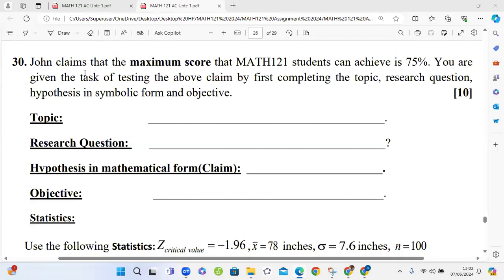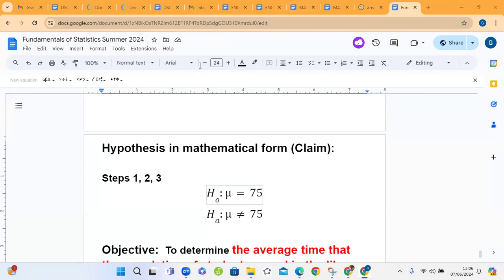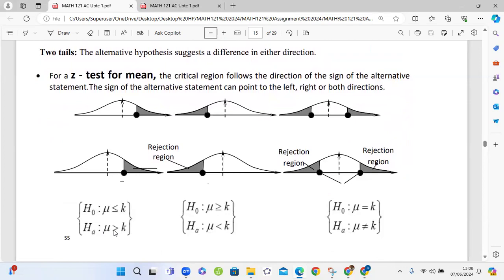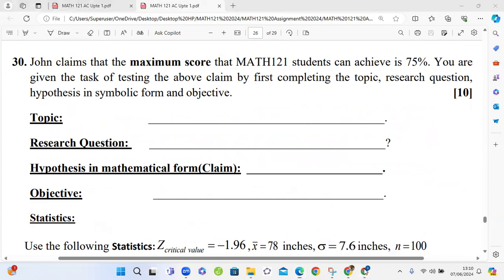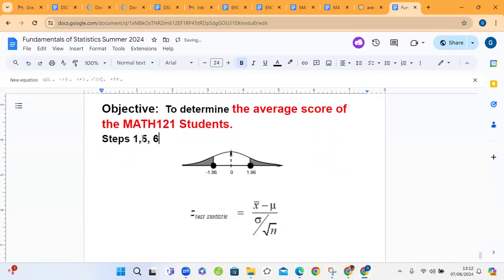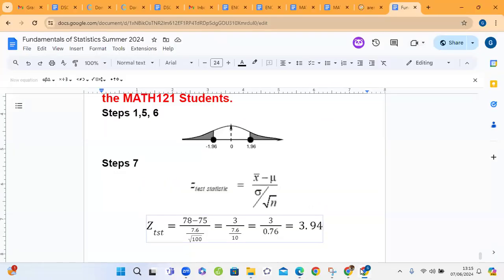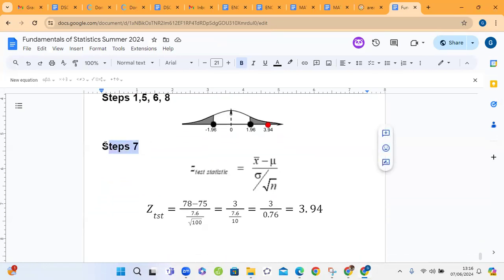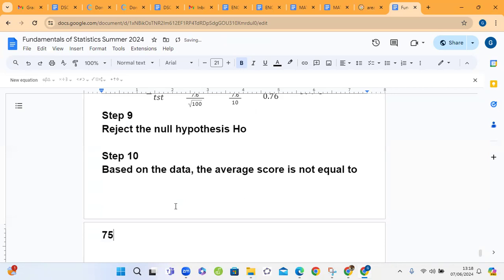Z Test for Mean AC 2